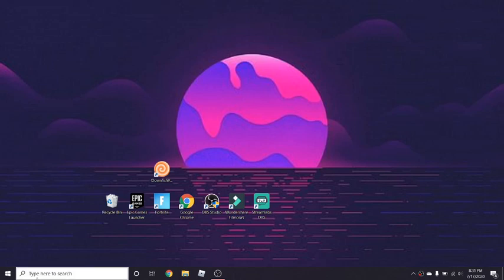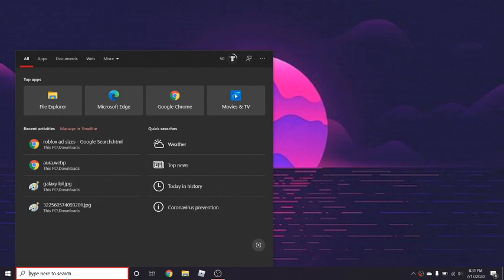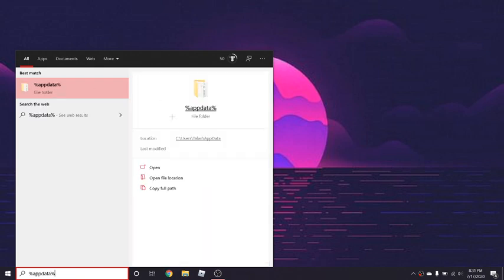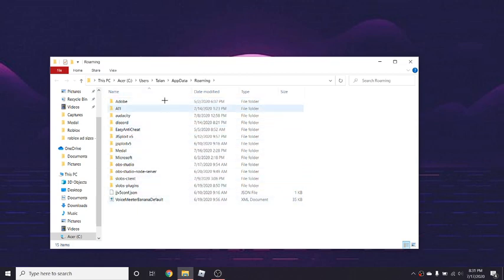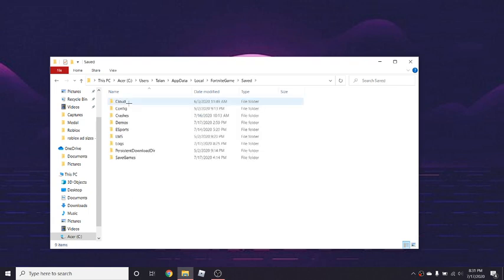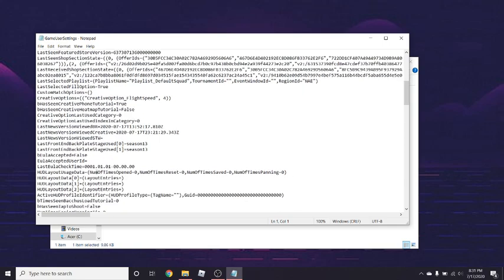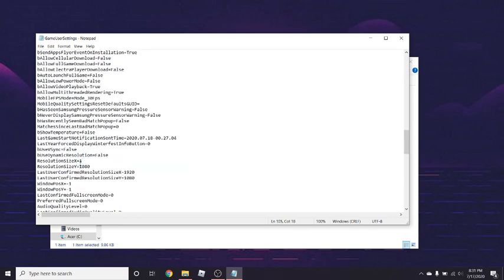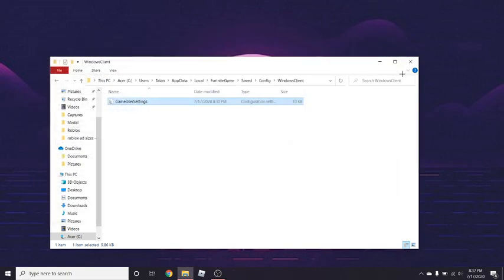The NEW Stretched Resolution Every Pro Is Using! - Fortnite Battle Royale